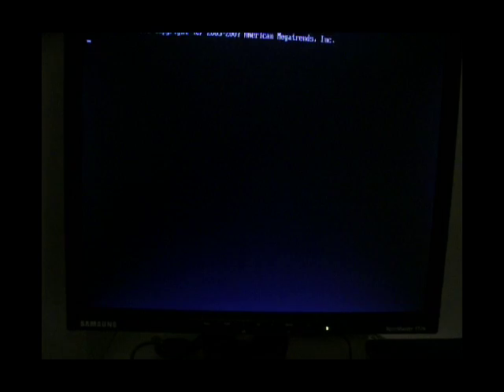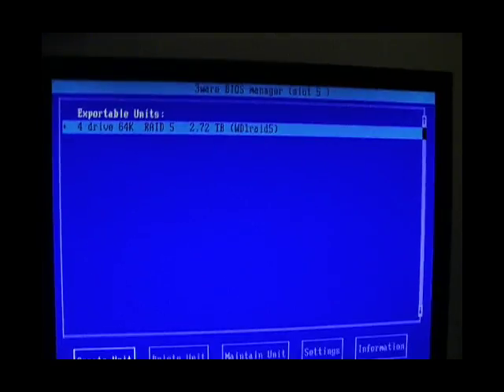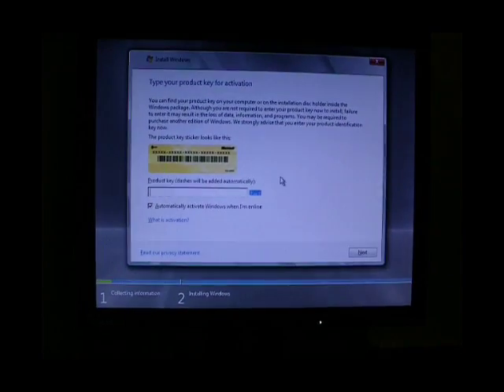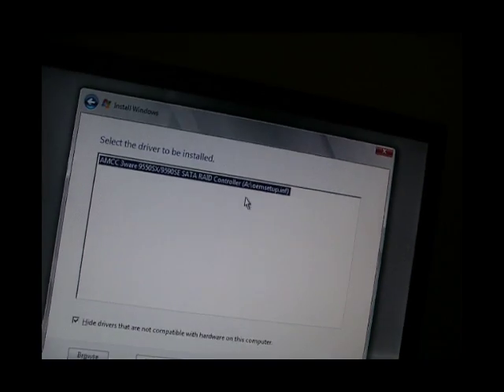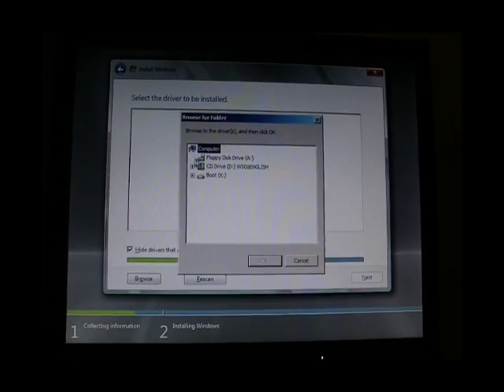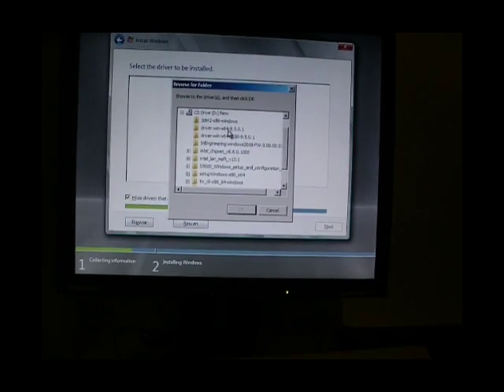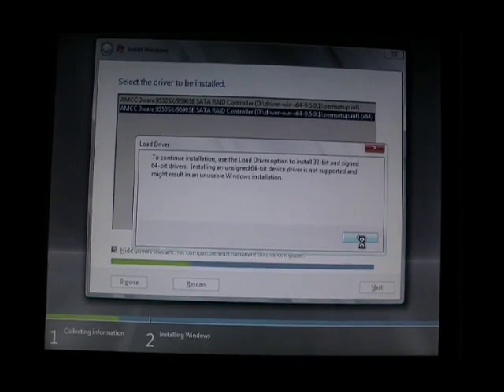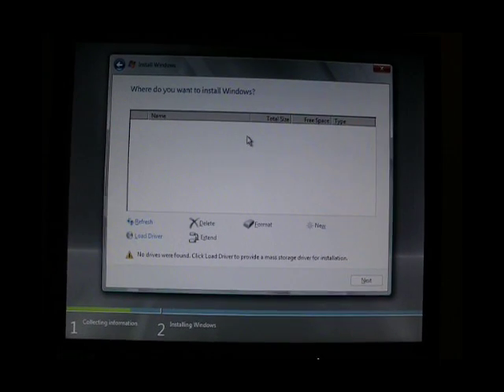9550SXU Windows Server 2008 Install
Problems installing windows server 2008 with 3ware9550SXU